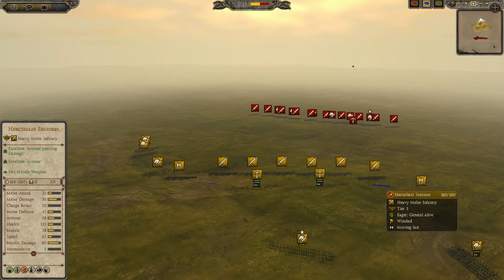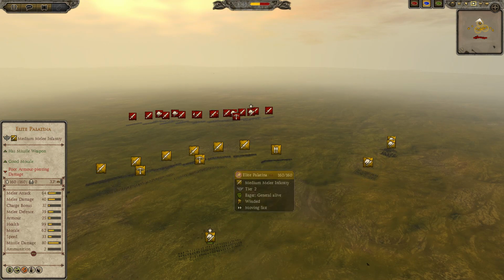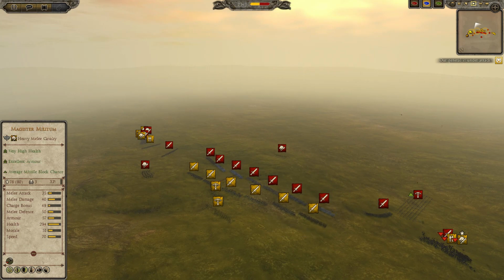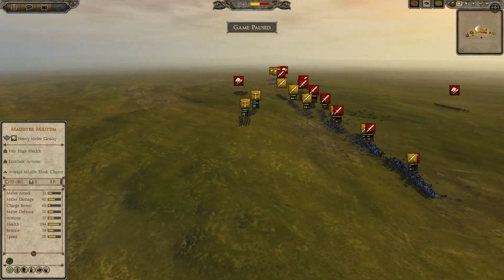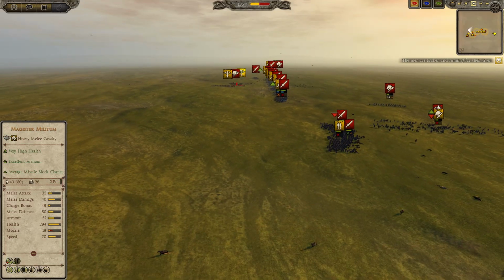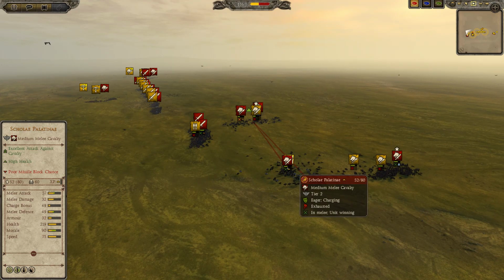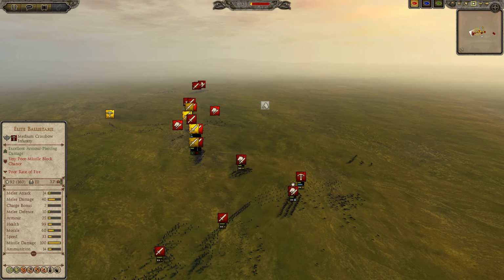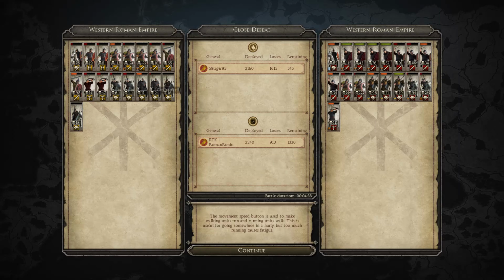59tiger95 vs RTK|RomanRonin | Fall Of Rome Tournament R1G3 | Total War Attila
**Add me on Steam!** : blademaster3090
**Join the Tournaments Steam Group for future No Holds Barred and others!!**